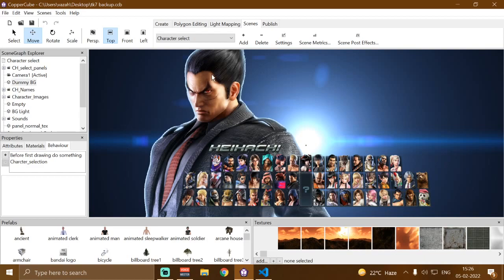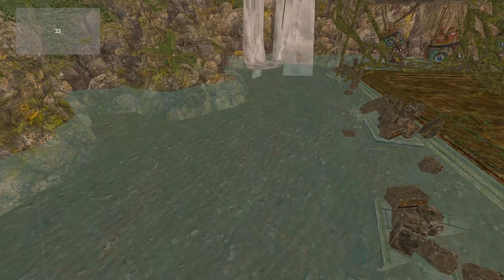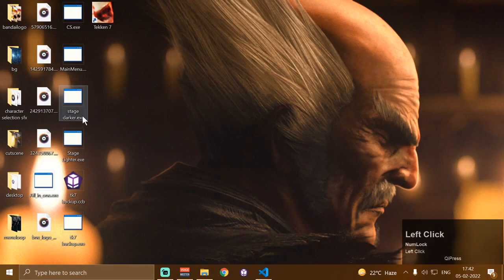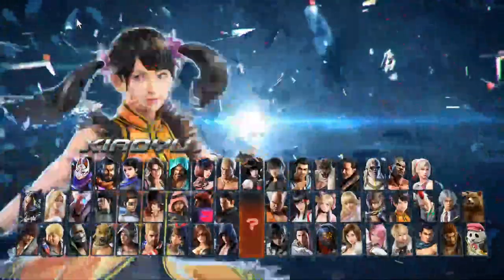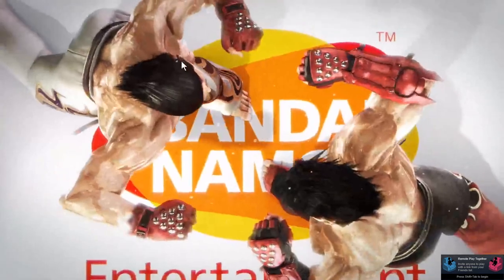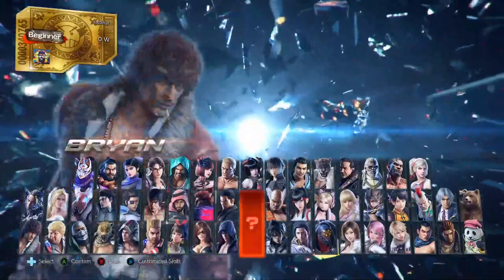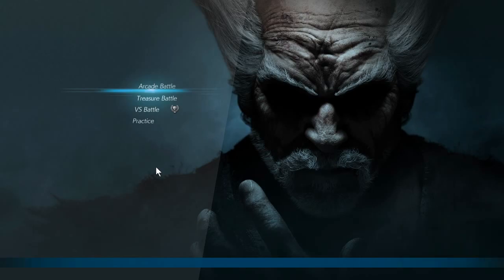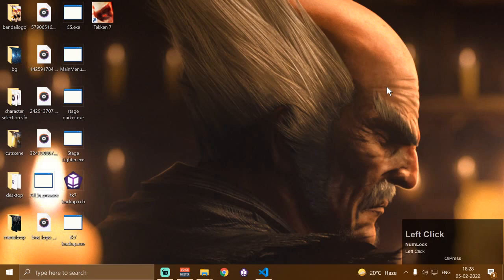I recreated Tekken 7 UI in CopperCube 6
**NOTE:-  The actual gameplay of the scenes were much clear and sharper, the video capturing software made it pixelated and blurry**

This video is a showcase video of a project I have been working on for some time, this Is to test how capable CopperCube is of producing "AAA" quality products.

The shader actions used in this project will be split up and will get uploaded as an individual shader to my website Neophyte.cf , The wind shader has been already there go ahead and download the wind shader from my website.

𝘾𝙧𝙚𝙙𝙞𝙩𝙨:-

All the assets used in the video are proprietary of their respected owner and BANDAI NAMCO, I don't encourage using them in commercial projects. They are used in this project just for testing purposes and for educational use.

intro (00:00)
Project Details (00:20)
Stage Brighter (02:09)
Stage Darker (06:58)
Character selection UI (08:42)
Comparison with Original Game (14:46)
Main Menu UI (18:40)
Video Sequencer (20:17)
Outro (25:09)